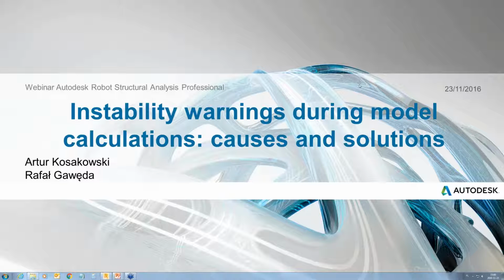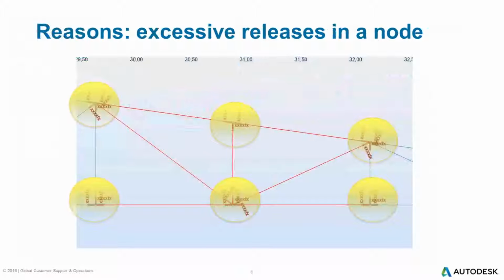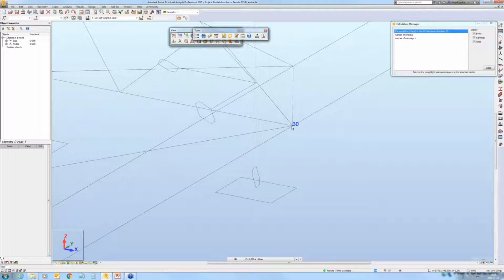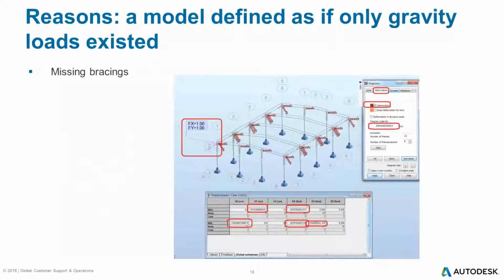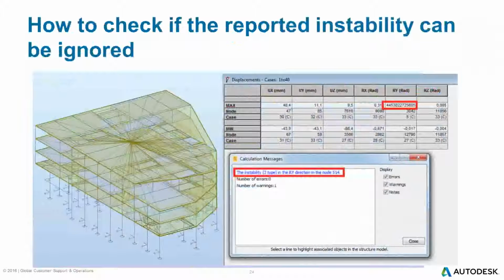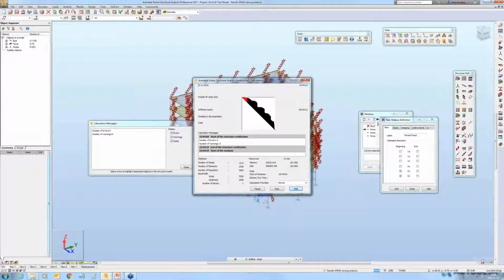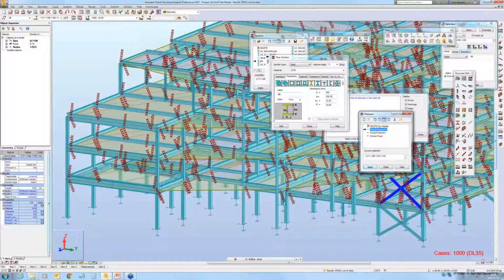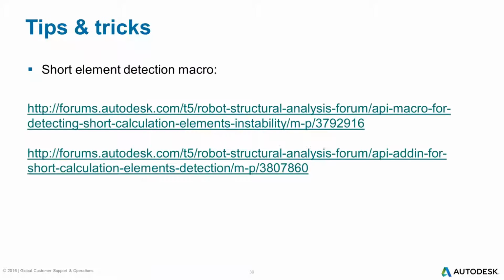Instability warnings during model analysis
This video adresses the various  instabilities and errors encountered when running autodesk robot